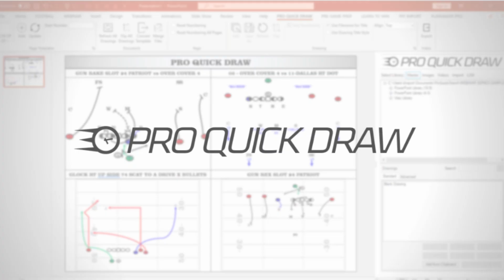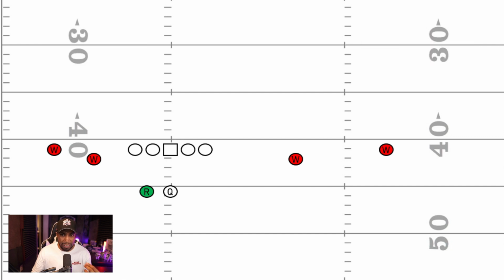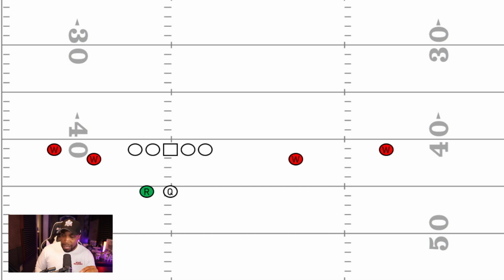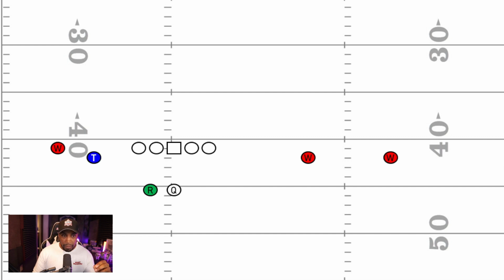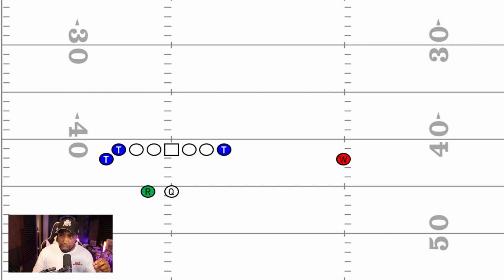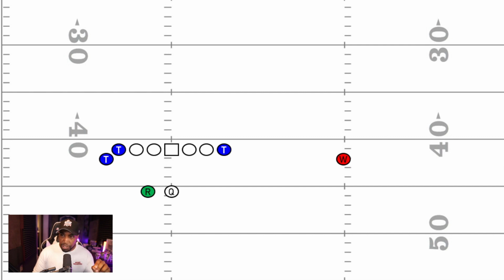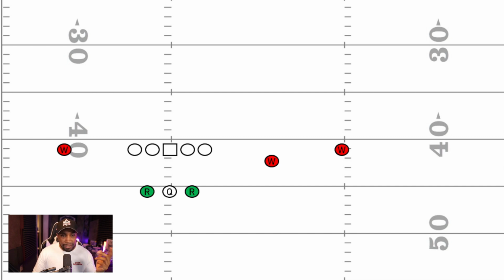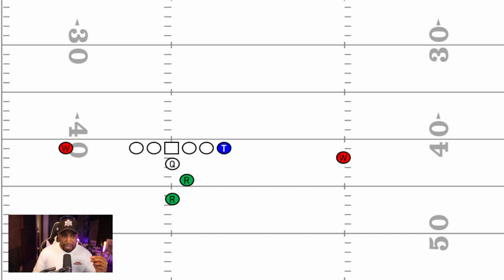How To Understand Offensive Football Personnel (Football 101)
How To Understand Offensive Football Personnel

In today's video I will teach you how to understand offensive football personnel. This video will be educational in helping you how to understand offense in football, understanding offensive football formations and understanding the basic foundations of how to understand a football playbook. Thank you to Pro Quick Draw for allowing me to use their great football design software.

Any use of clips, articles from ESPN, FS1, the NFL and/or other YouTube channels in this video, were done so as criticism, comment, news reporting, and teaching and compliant with YouTube’s copyright guidelines and United States Federal Law: